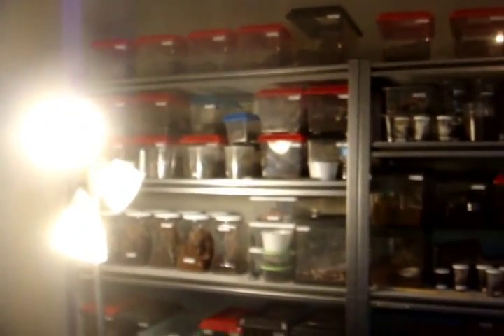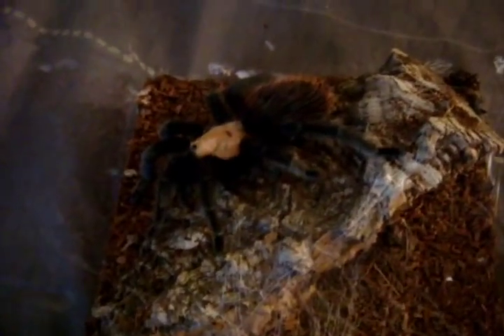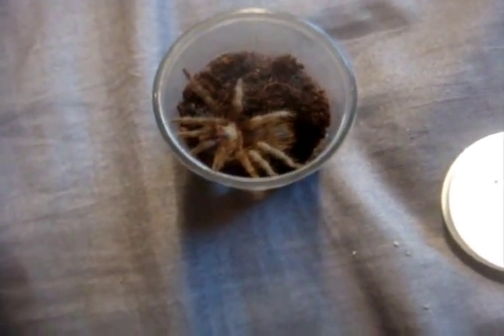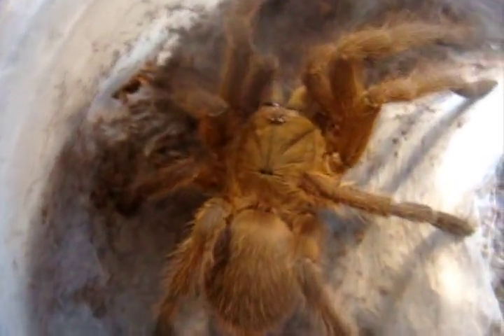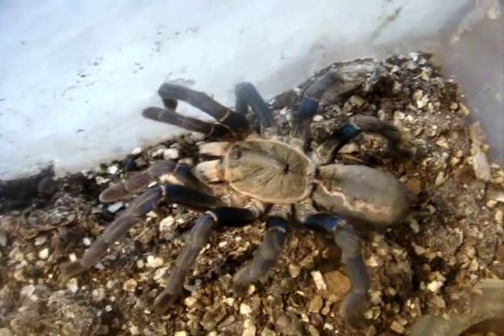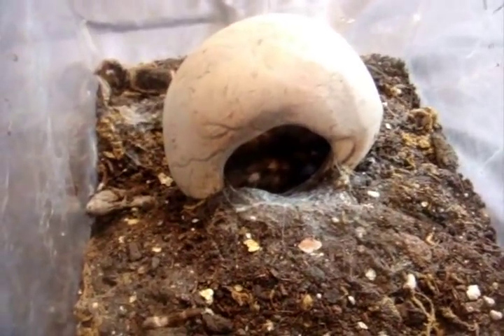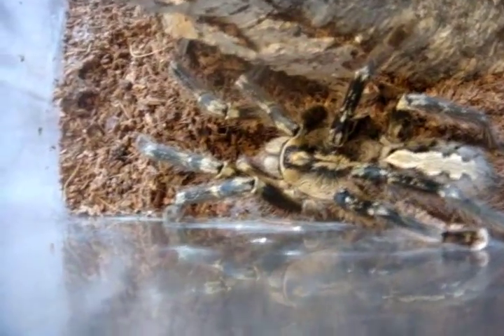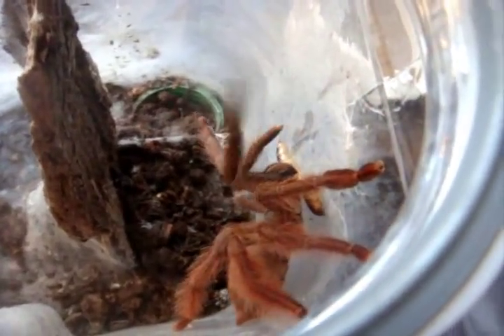Tarantula Feeding Video 77 -- 64 Ts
The Ts:

1) Acanthoscurria brocklehursti - Giant White Banded
2) Acanthoscurria geniculata - Giant White Knee
3) Aphonopelma seemanni - Costa Rican Zebra
4) Avicularia avicularia - Pinktoe
5) Avicularia huriana - Ecuadorian Wooly Pinktoe
6) Avicularia laeta - Puerto Rican Pinktoe
7) Aciualria urticans - Giant Peru Pinktoe
8) Brachypelma albiceps - Mexican Gold Red Rump
9-10) Brachypelma auratum - Mexican Flame Knee
11) Brachypelma boehmei - Mexican Fire Leg
12) Brachypelma emilia - Mexican Painted Redleg
13) Brachypelma klaasi - Mexican Pink
14-15) Brachypelma smithi - Mexican Red Knee
16-17) Brachypelma vagans - Mexican Red Rump
18-19) Ceratogyrus marshalli - Striaght Horned Baboon
20) Chilobrachys guanxiensis - Chinese Fawn
21) Chromatopelma cyaneopubescens - Green Bottle Blue
22) Cyriocosmus elegans - Trinidad Dwarf
23) Cyriocosmus perezmilesi - Bolivian Dwarf
24) Ephebopus rufescens - Burgundy Skeleton
25) Ephebopus uatuman - Emerald Skeleton
26) Euathlus truculentus - Chilean Beautiful
27) Eupalaestrus weijenberghi - White Collared
28) Grammostola pulchra - Brazilian Black
29) Grammostola pulchripes - Chaco Golden Knee
30) Grammostola rosea RCF - Red Rose Hair
31) Haplopelma lividum - Cobalt Blue
32) Heteroscodra maculata - Togo Starburst Baboon
33) Idiops sp - Black Trapdoor
34) Lasiodora difficilis - Fire Red Bird Eater
35) Lasiodora fracta - Smokey Grey Bird Eater
36) Lasiodora klugi - Bahia Scarlet Bird Eater
37-39) Lasiodora parahybana - Salmon Pink Bird Eater
40) Linothele megatheloides - Bolivian Funnel Web: Diplurid
41) Megaphobema robustum - Colombian Giant Red Leg
42) Monocentropus lambertoni - Madagascar Lamberton Baboon
43) Nhandu coloratovillosus - Brazilian Black and White
44) Ornithoctonus aureotibilias - Thailand Fringe
45) Pamphobeteus antinous - Steely Blue Leg
46) Pamphobeteus platyomma - Pinkbloom Bird Eater
47) Phromictopus cancerides - Haitian Brown Bird Eater
48) Poecilotheria formosa - Salem Ornamental
49) Poecilotheria hanumavilasumica - Rameshwamram Ornmaental
50) Poecilotheria metallica - Gooty Sapphire Ornamental
51) Poecilotheria ornata - Fringed Ornamental
52) Poeciltoheria regalis - Indian Ornamental
53) Poecilotheria rufilata - Redslate Ornamental
54) Psalmopoeus irminia - Venezulean Suntiger
55) Psalmopoeus pulcher - Panama Blond
56) Sericopelma rubronitens - Panama Red Rump
57-60) Tapinauchenius gigas - Orange Tree Spider
61) Tapinauchenius santinvincenti - St-Vincent's Tree Spider
62) Theraphosa stirmi -Burgundy Goliath Bird Eater
63) Thrixopelma ockerti - Peru Flame Rump
64) Xenesthis immanis - Colombian Lesserblack